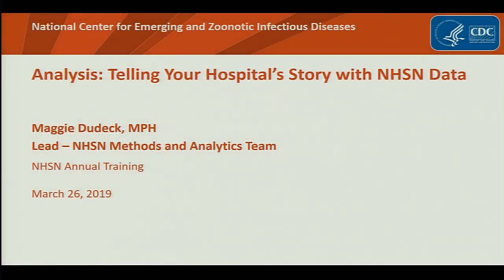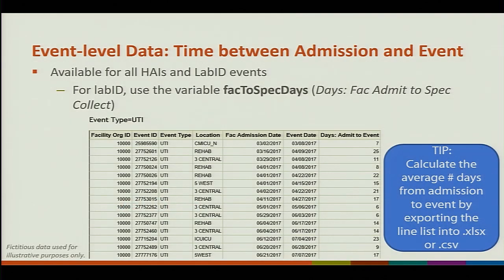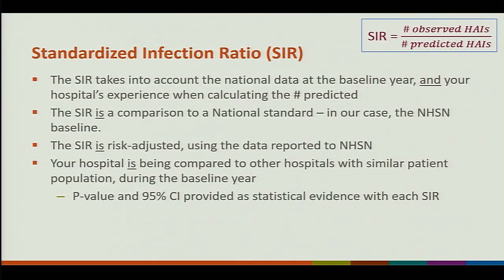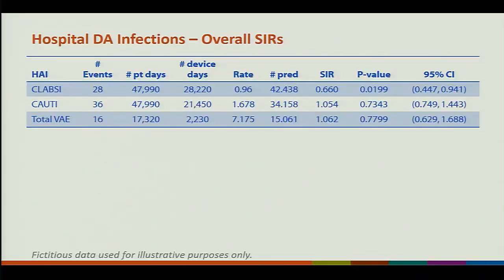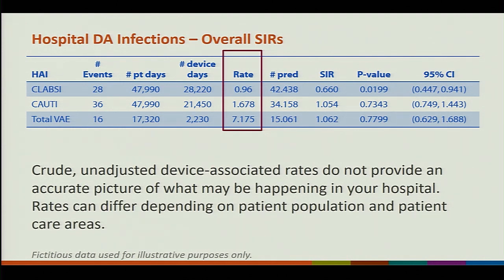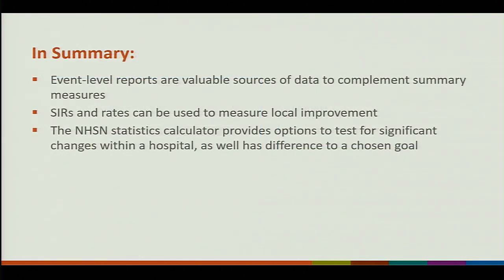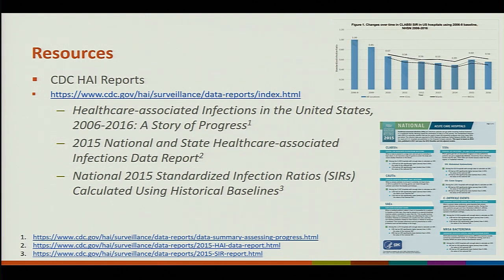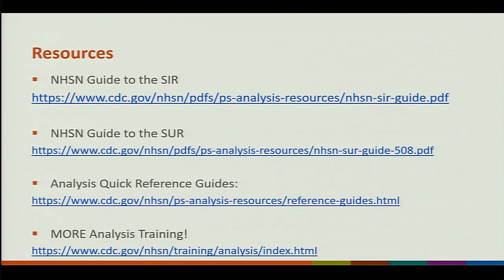2019 NHSN Training - Analysis: Tell Your Hospital’s Story with NHSN Data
During the 2019 NHSN Training, Maggie Dudeck explains how to use NHSN data and analysis to tell your hospital's infection prevention story.